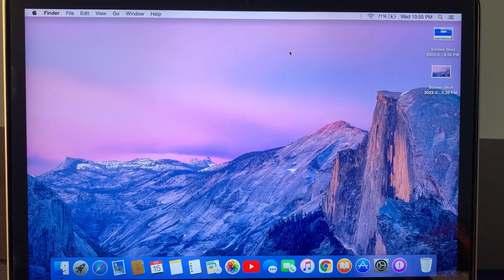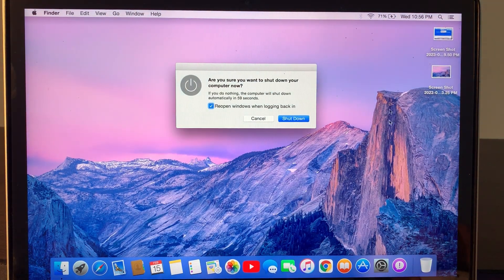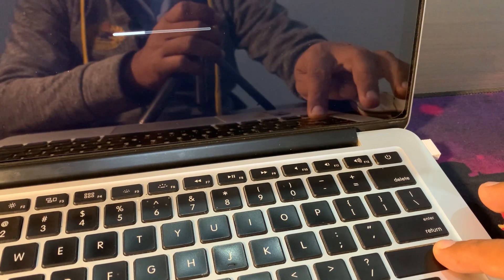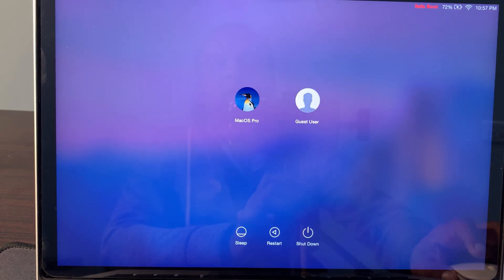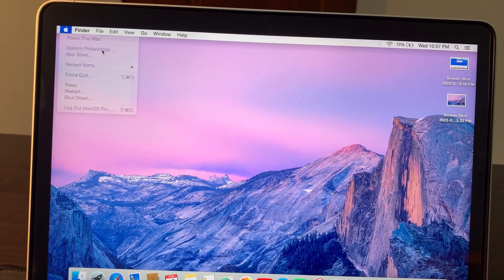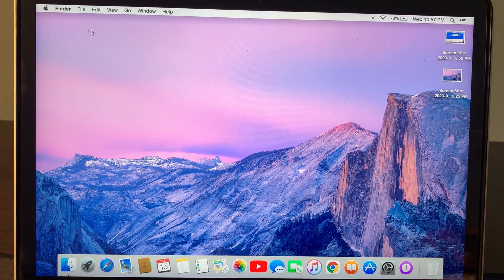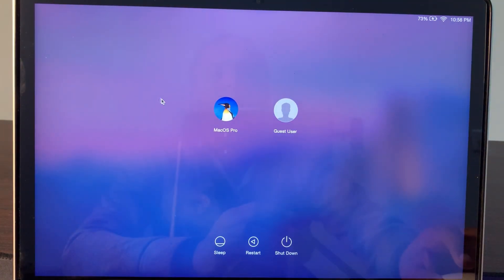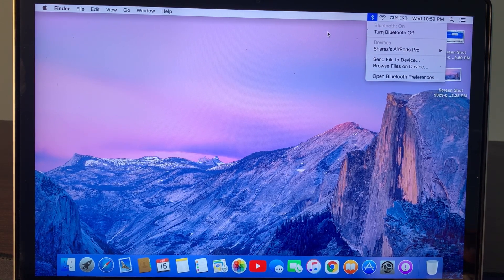Bluetooth not working on Mac Monterey | Fix Bluetooth not working MacBook Pro/ Air / Big sur/Ventura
bluetooth not working on mac monterey
bluetooth not working on mac desktop
bluetooth not working on mac pro
bluetooth not working on mac ventura
bluetooth not working on mac reddit
bluetooth not working on mac mini
bluetooth not working on mac
bluetooth not turning on mac
bluetooth not available on mac
bluetooth mouse not working on mac
bluetooth not working mac big sur
bluetooth not available mac high sierra
bluetooth not working on macbook pro
bluetooth not working on macbook
bluetooth not working on macbook air
bluetooth not available on macbook pro
how to fix bluetooth not working on mac
how to fix bluetooth not available on mac
how to fix bluetooth keyboard not working mac
how to fix bluetooth mouse not connecting mac
how to fix bluetooth pairing problems on mac